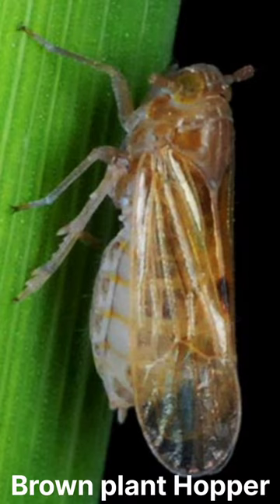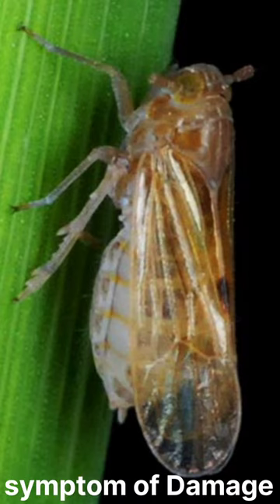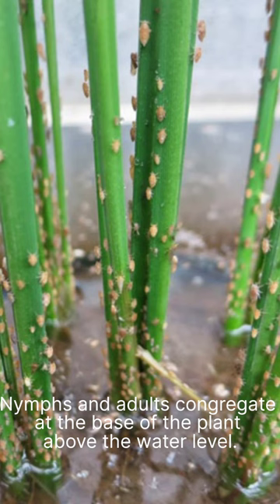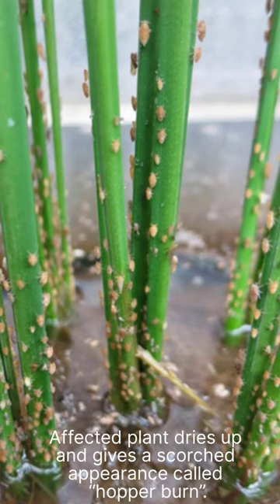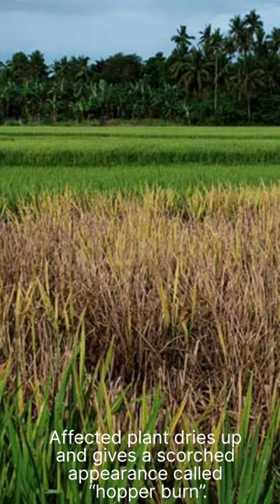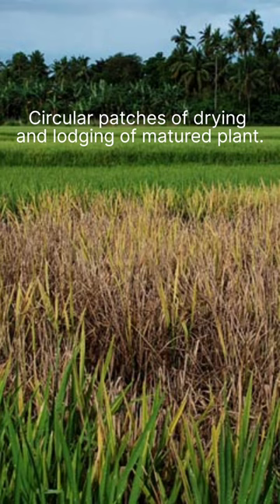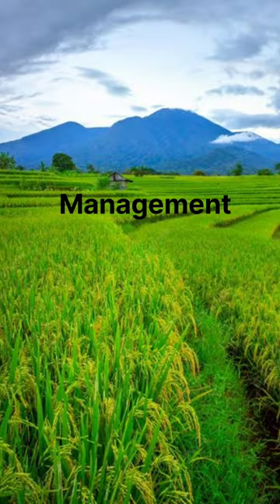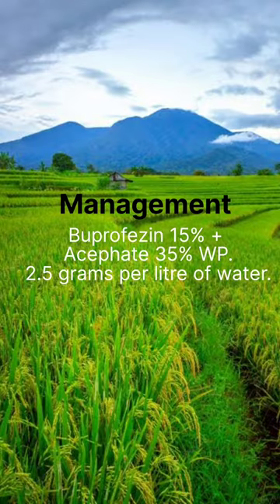Rice pest | Brown plant hopper | Management